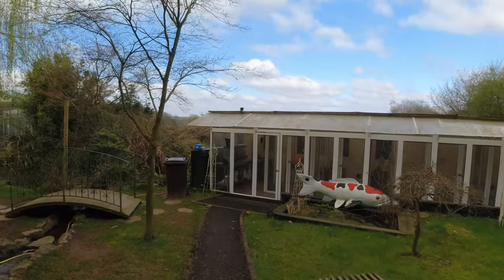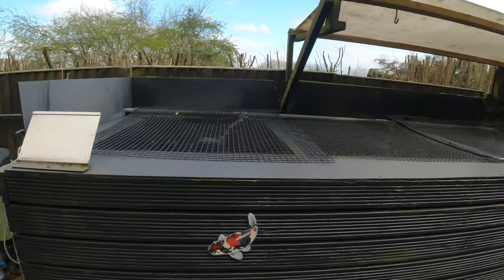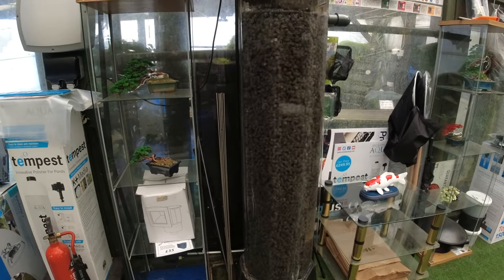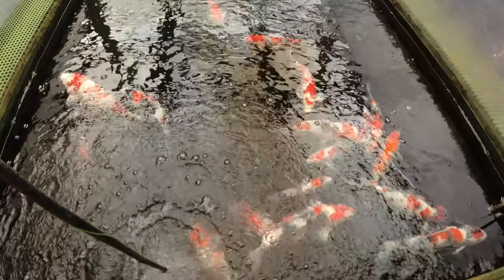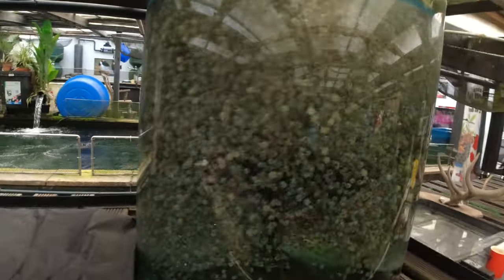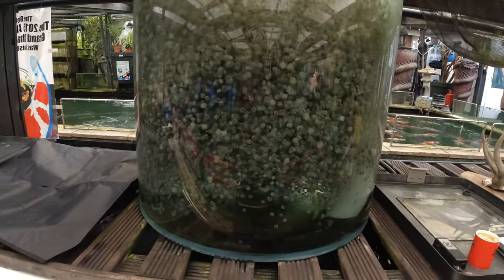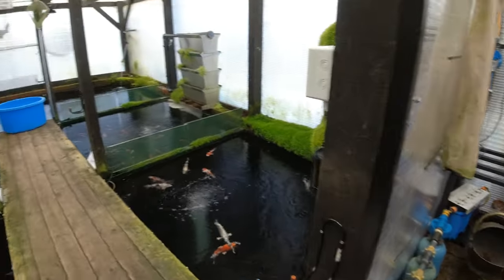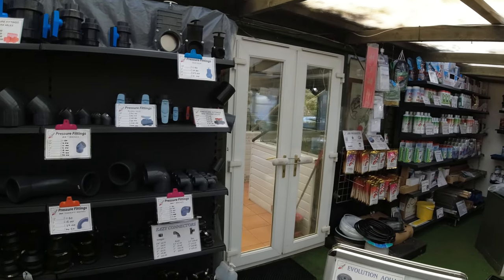Visit to The Koi collection in Coventry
Taking a trip to one of my favourite koi dealers, The koi collection in coventry.

The Koi Collection
Rear of Corley Rocks Cattery
Rock Cottage
Rock Lane
Corley, ​Coventry CV7 8BD